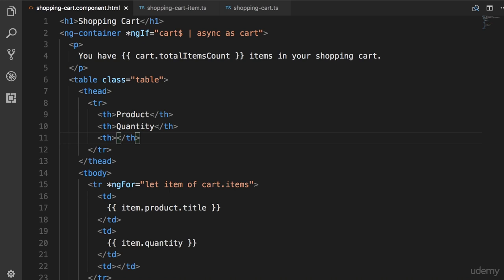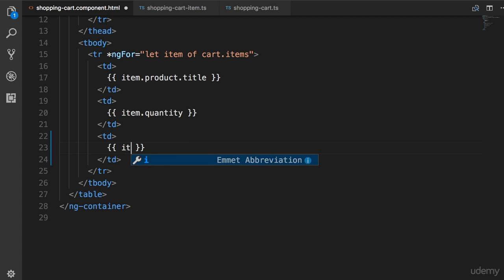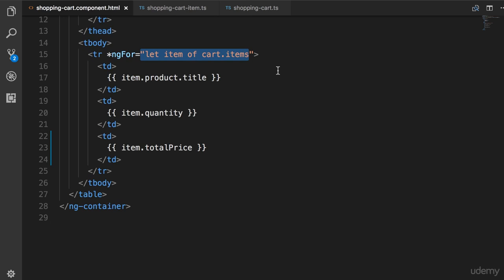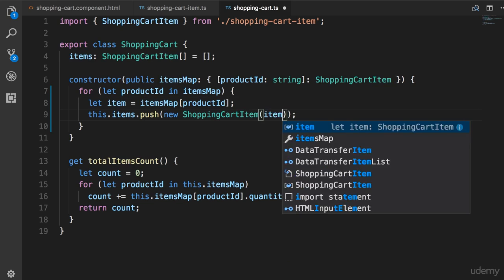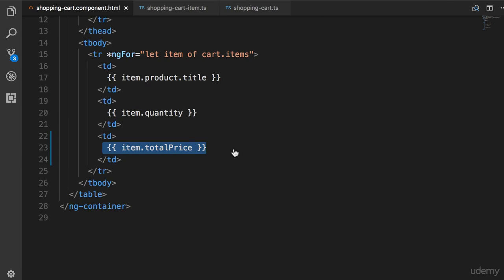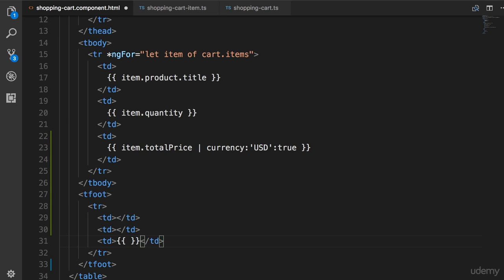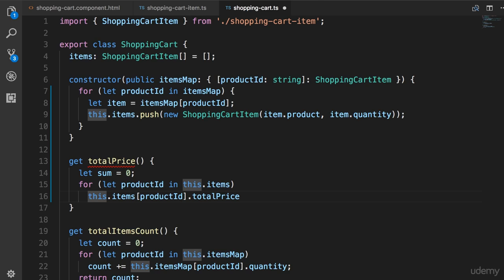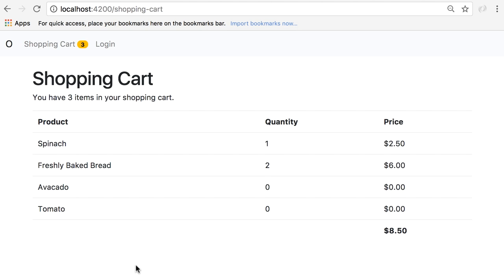340 Displaying the Total Price